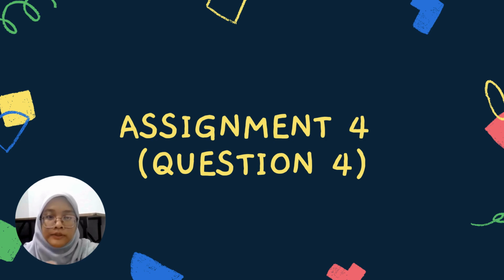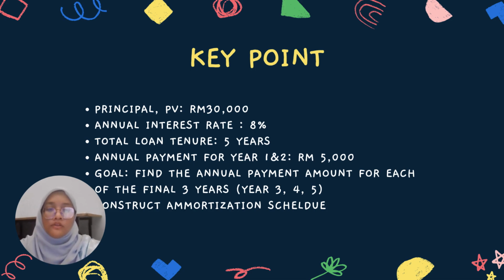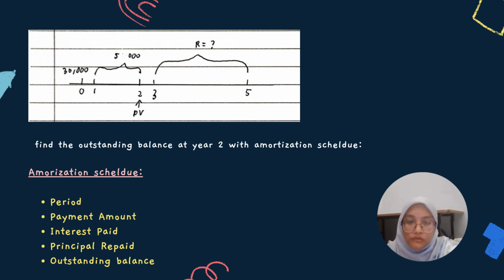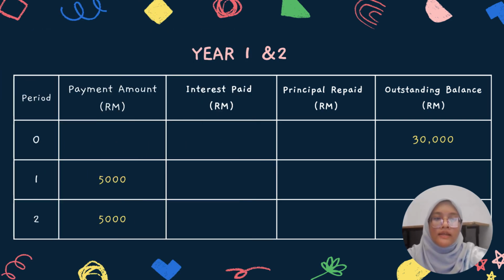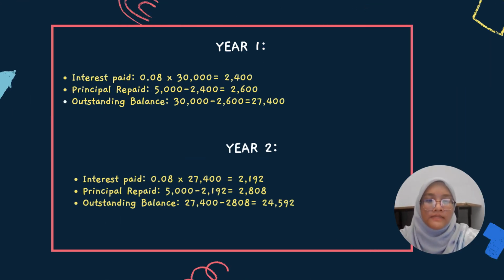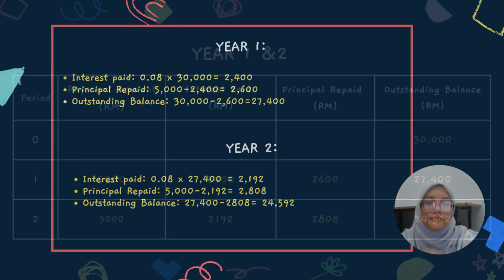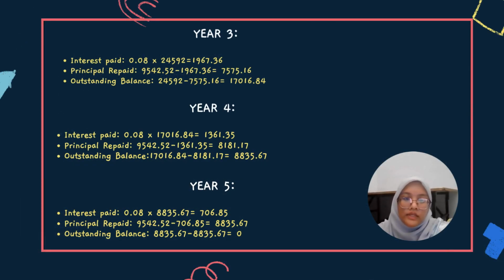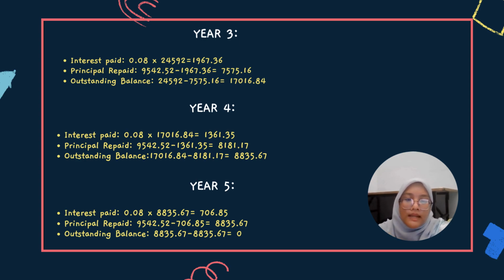ASSIGNMENT 4 SMA4021 SOA EXAM TSB1 GROUP 6